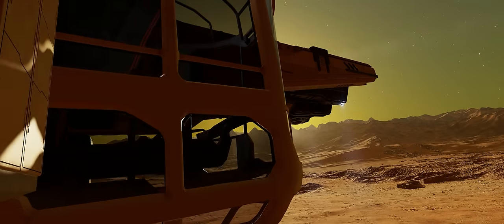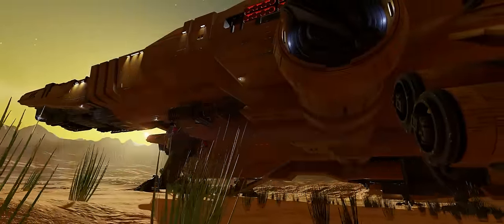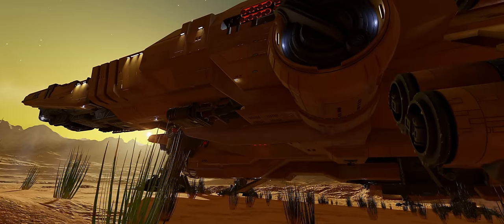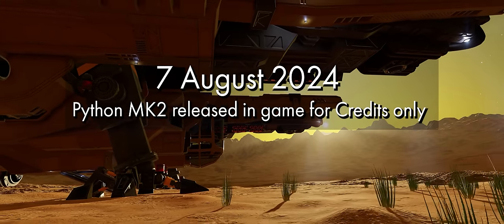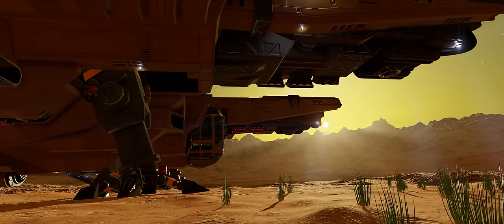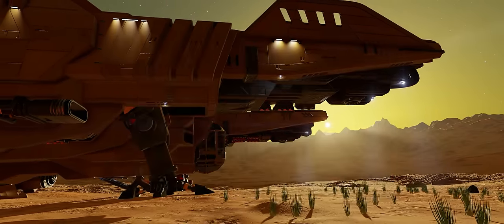TYPE 8: The Multirole Freighter, Hauling, Mining & Exploration Tested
The latest ship to arrive in Elite Dangerous, the Type 8 Medium Freighter, lands in the game in paid early access tomorrow as I speak these words.
Just as the previous early access candidate, the Python mark 2, becomes free to access alongside the much anticipated rebalance to both Onfoot and Ship based Engineering.

We’ve had access to the Type 8 for the last week as part of the content creators partner program and in this video we’ll go through just what the ship is capable of.  o7 CMDRs

The Buur Pit uses, recommends and is partnered with flight hardware manufacturer VKB Sim.

Generally Useful Links